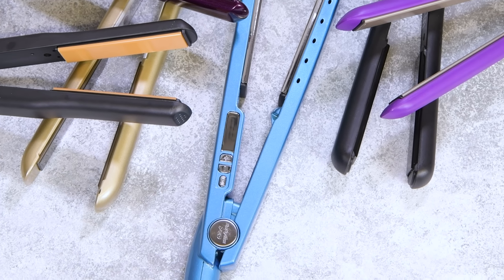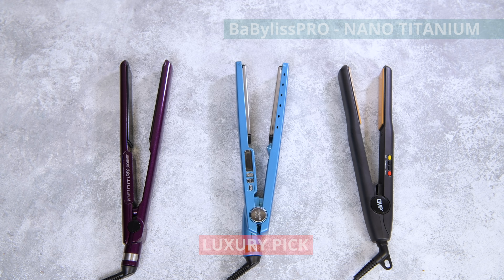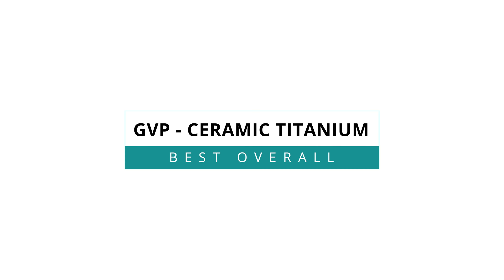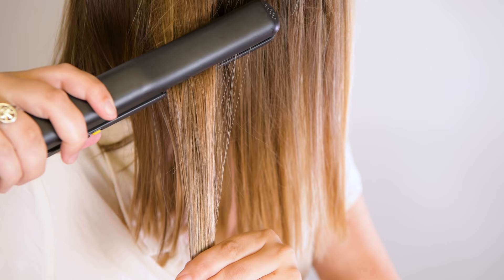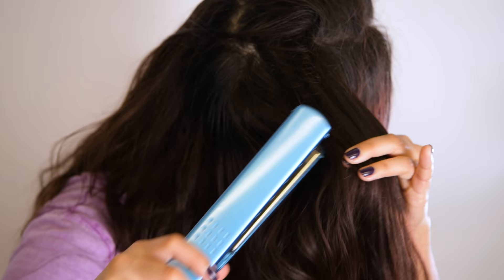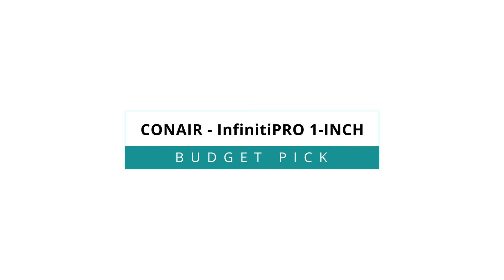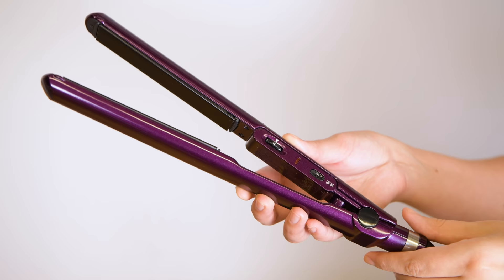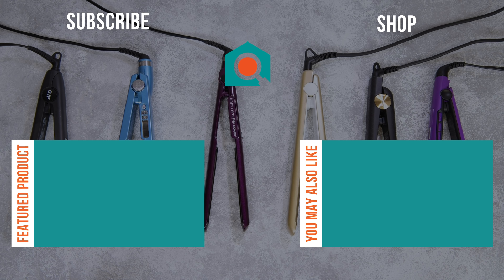The Best Flat Irons - Reviewed & Tested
The GVP - Ceramic Titanium is the best flat iron. See it on Amazon

We spent two weeks researching and testing each flat iron by measuring temperature ranges, heating speed, usability, and of course flat ironing lots of hair.

Our picks for the best Flat Iron:
1. GVP - Ceramic Titanium
2. BaBylissPRO - Nano Titanium
3. Conair - InfinitiPRO 1-inch

When purchasing a flat iron, the top features to consider are:
• Plate size and type
• Temperature range
• Safety features
• Usability and aesthetics

After testing, we found that the GVP - Ceramic Titanium is the best flat iron.